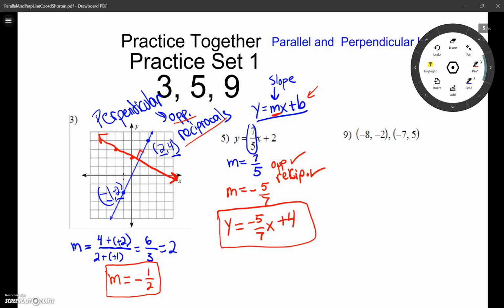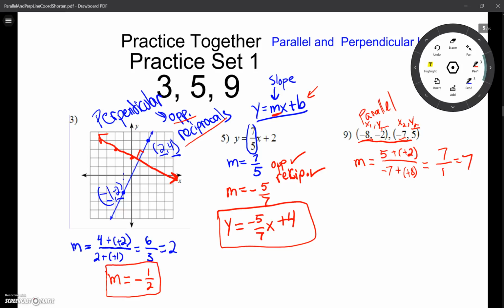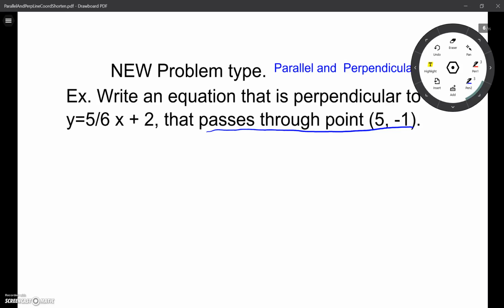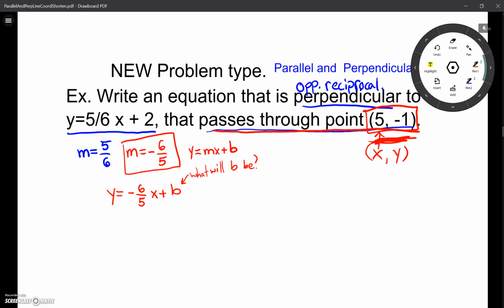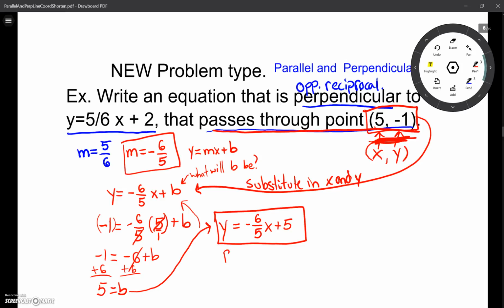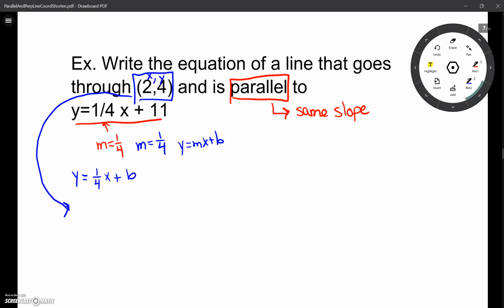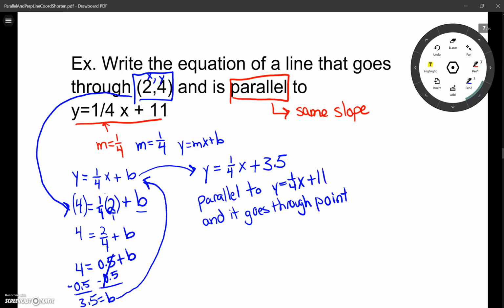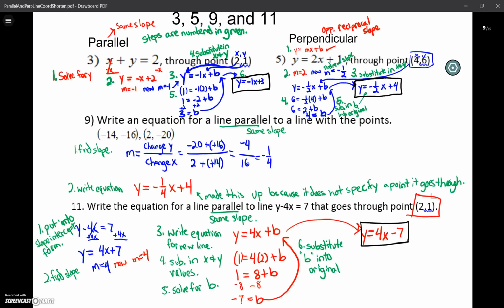Writing Equations for Parallel and Perpendicular Lines Part 3